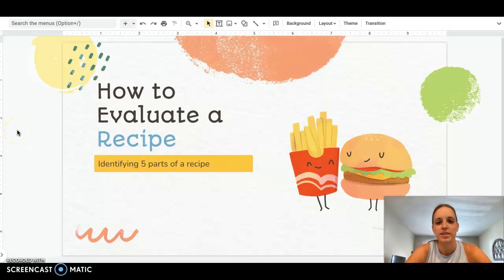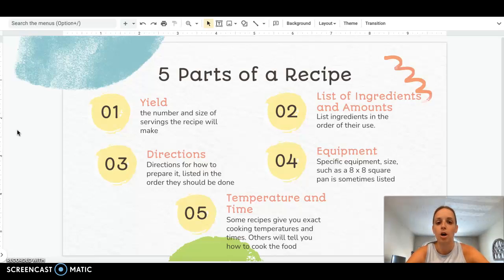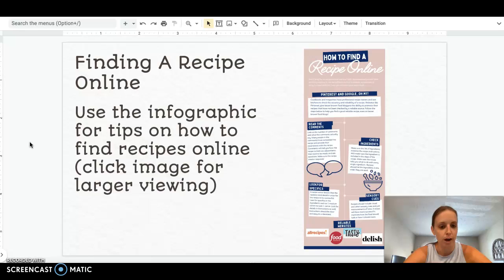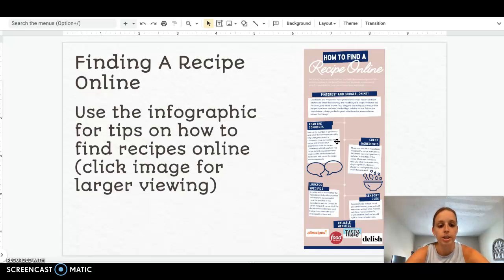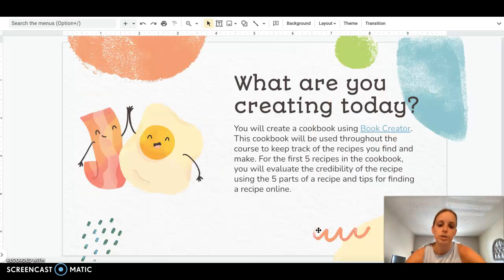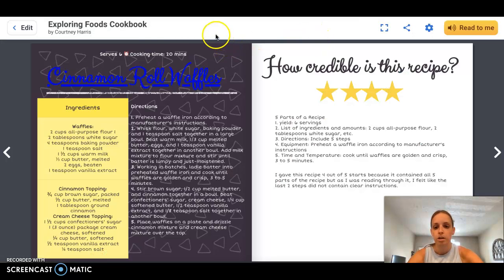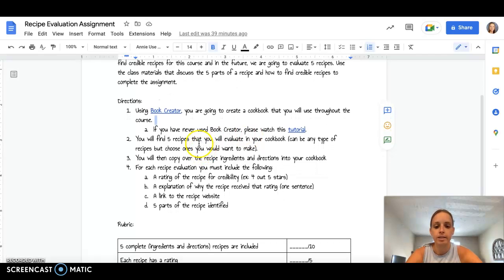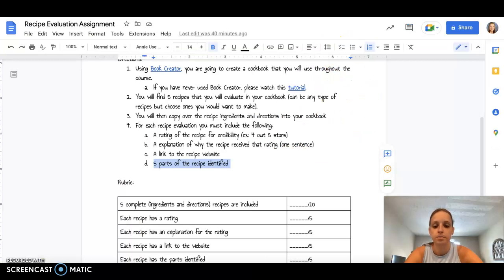Recipe Evaluation Assignment